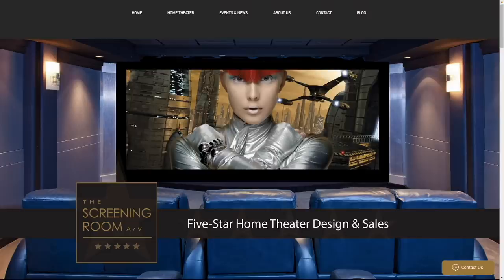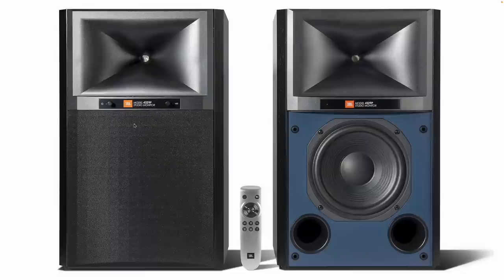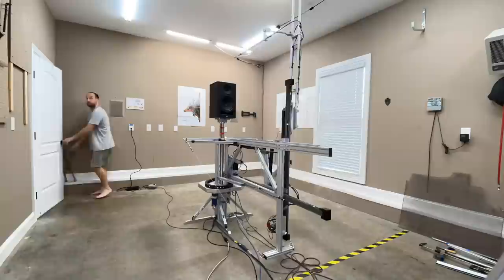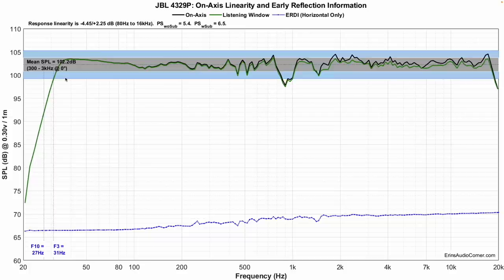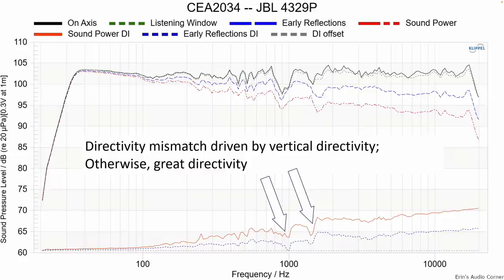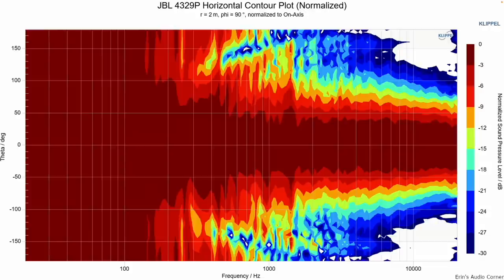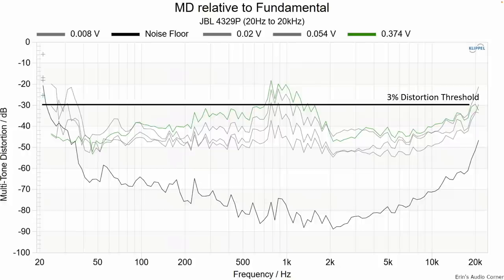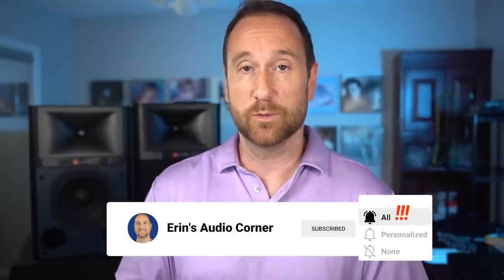JBL 4329P Will Rock Your Socks Off!